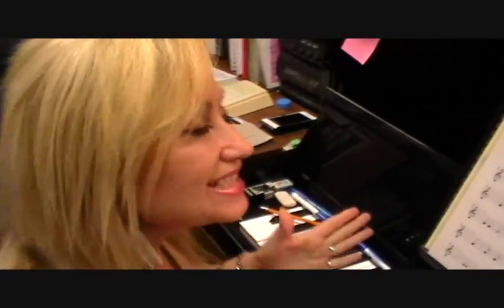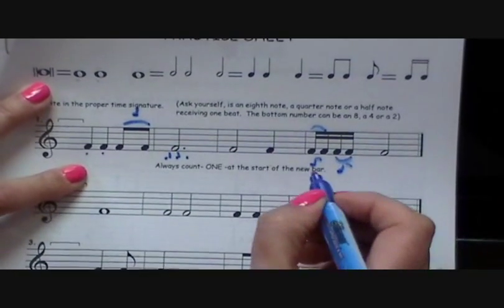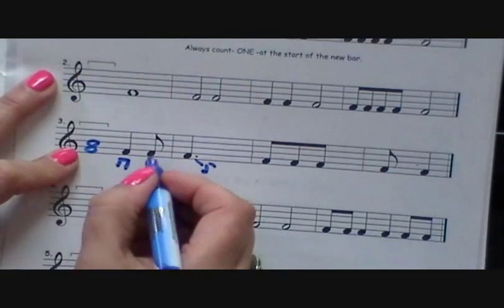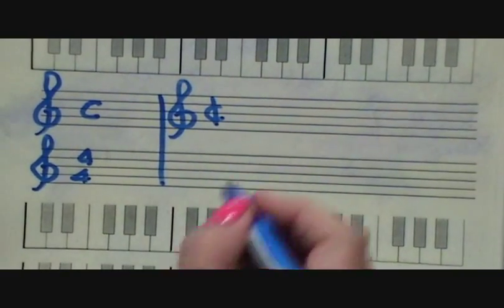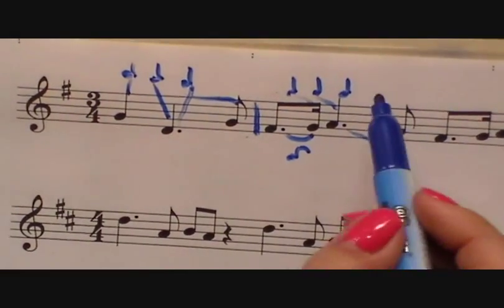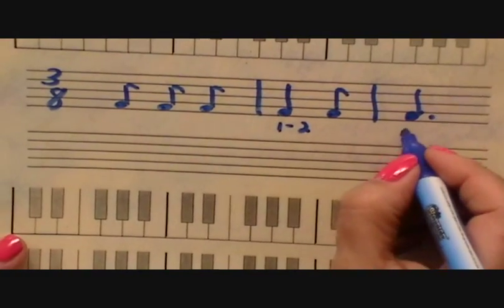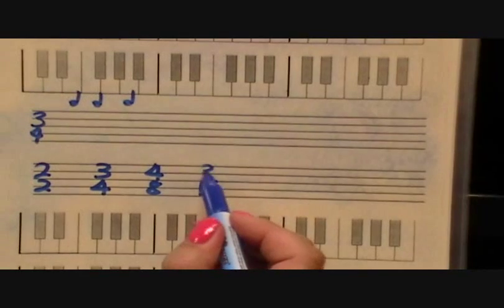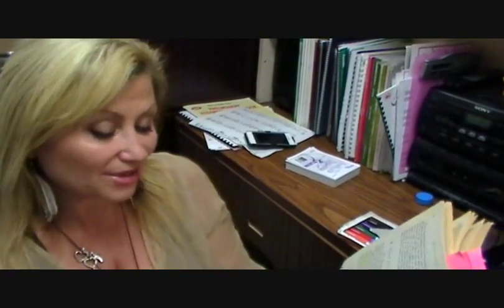How to Know Time Signatures, Basic Theory #8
Basic Theory exam has students understanding their key signatures in Simple Time. Learn what to look out for to avoid common errors.  Writing in the time signature or dividing the music with properly placed bar lines. Watch flash cards to enhance memory, while listening to Music for the Mind.  Interesting facts are shared about the Mozart Effect.